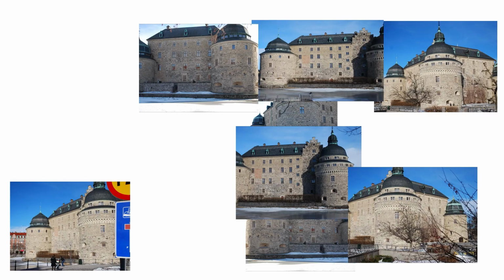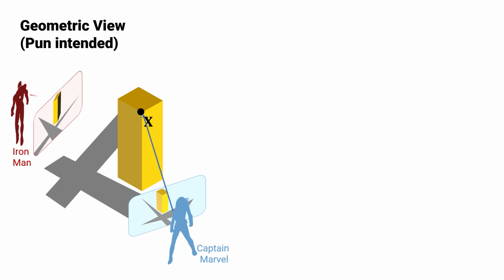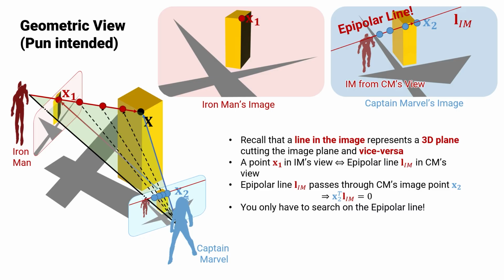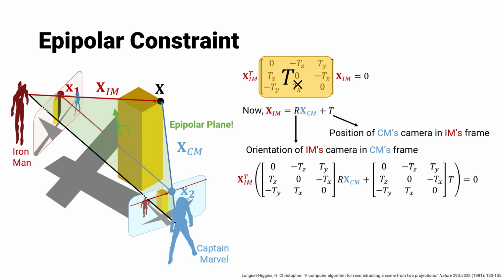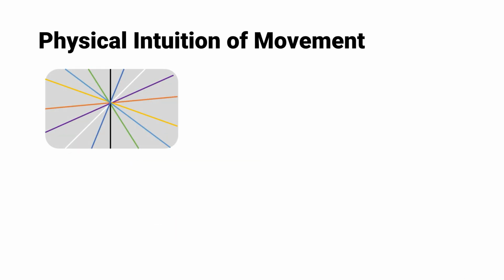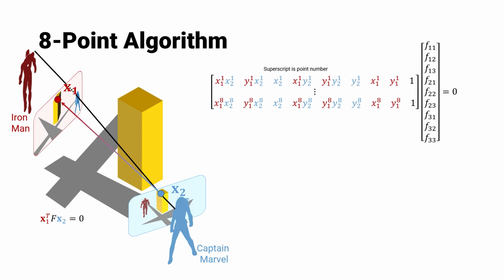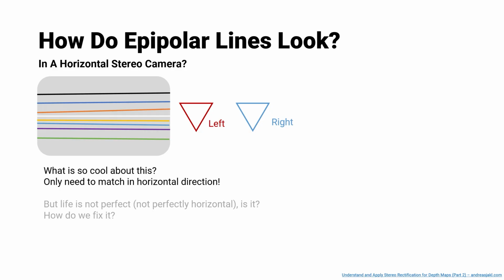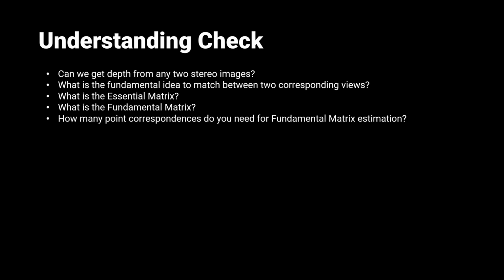Epipolar Geometry (Arbitrary Stereo Depth Estimation)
Ever wondered how computers “see” the world in 3D using just two cameras? That’s where epipolar geometry comes in! In this video, we dive into the principles that allow us to understand the 3D structure of a scene from stereo images.

Chapters:
0:00 Welcome
1:00 Motivation (SfM and SLAM)
1:40 Height From Single Image
2:40 Structure from Motion (SfM)
3:50 SfM Vs SLAM
4:50 Two-View Geometry
10:00 Epipolar Line
15:44 Epipole
17:50 Epipolar Constraint (Essential Matrix)
22:20 Fundamental Matrix
25:50 Physical Inuition
29:40 Estimating Fundamental Matrix
31:50 8-Point Algorithm
33:50 SVD Cleanup to enforce Rank-2
34:30 Essential Matrix Vs Fundamental Matrix
35:45 Fundamental Matrix In Era of Deep Learning
37:30 Stereo Cameras
39:40 Stereo Rectification
40:16 Practical Use
43:56 Understanding Check

We’ll cover:
✅ The concept of epipolar lines, epipoles, and the epipolar plane
✅ How stereo cameras use geometry to reduce correspondence search
✅ The fundamental matrix and its role in mapping points between views
✅ Applications in 3D reconstruction, robotics, autonomous driving, and SLAM

Epipolar geometry is the backbone of stereo vision and enables robots and AI systems to perceive depth, navigate, and interact with their environment. Understanding this makes it easier to tackle advanced computer vision problems.